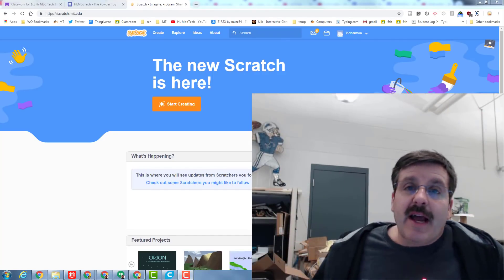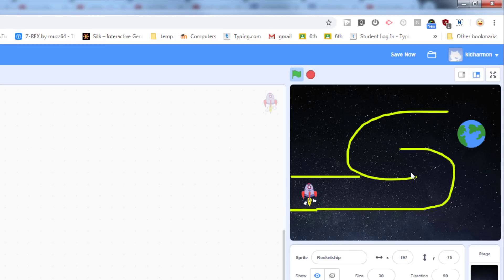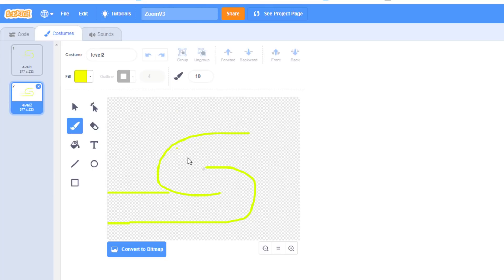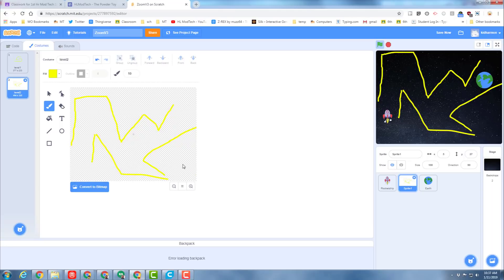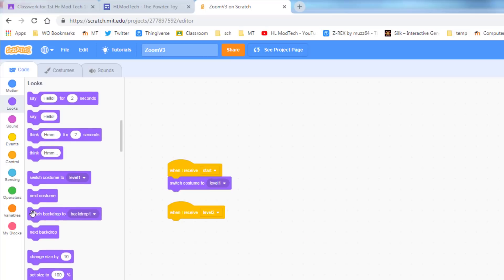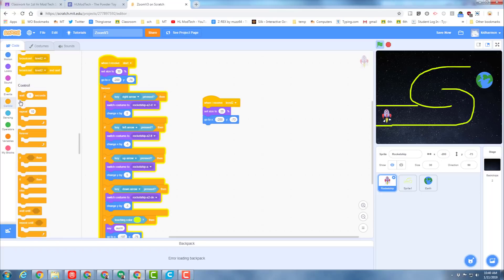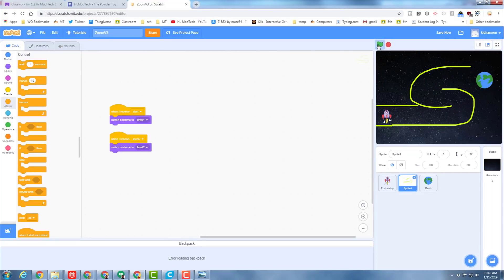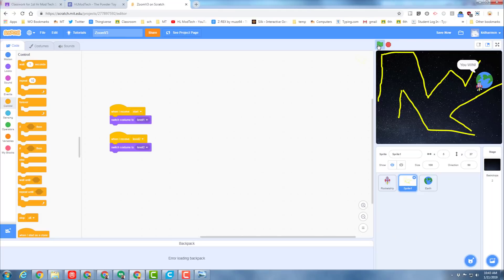Simple Scratch Coding - Zoom! The Game - Adding Levels - Part 4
Create a game in Scratch 3. Simple, effective techniques to start you on the part to making your own amazing creations!